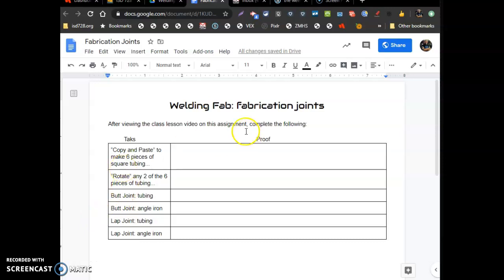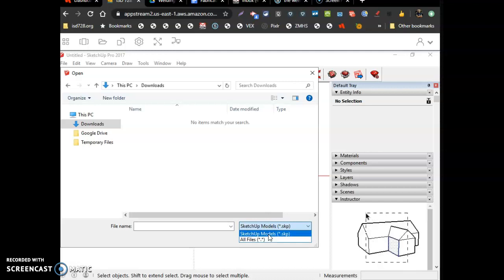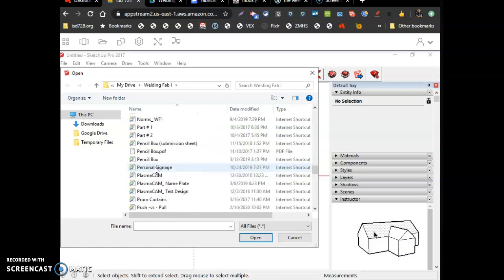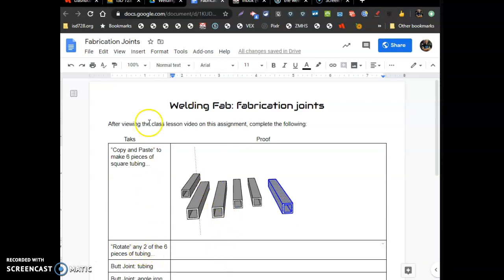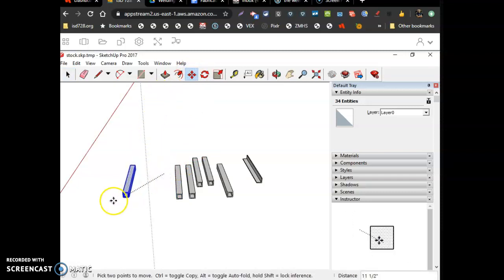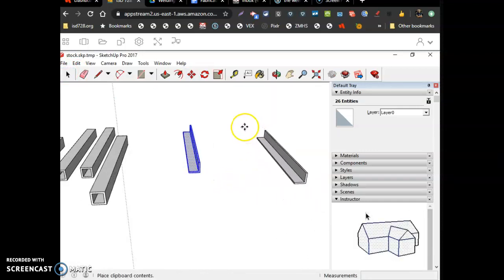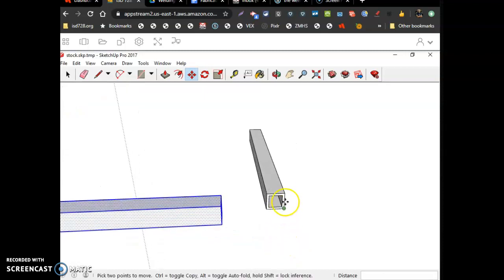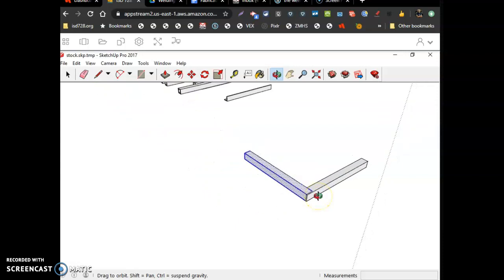DL_fab joints